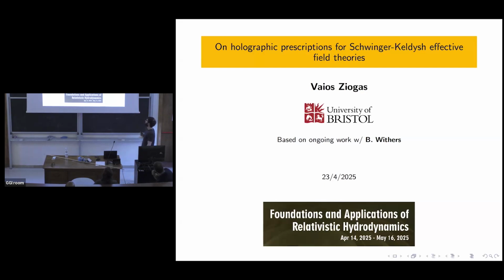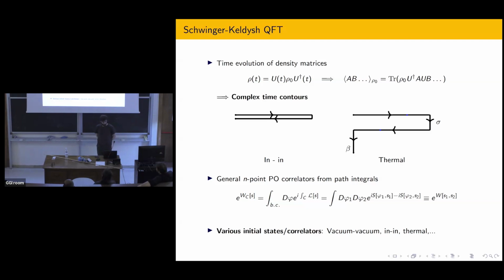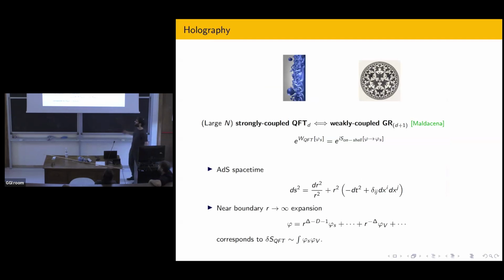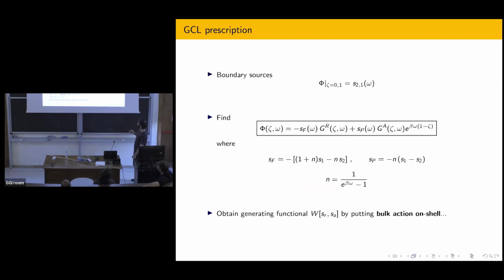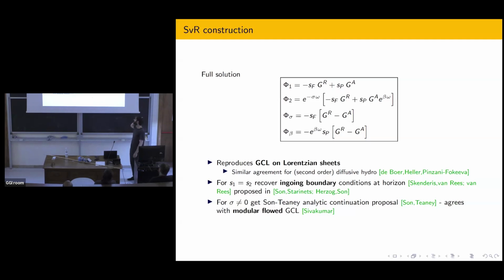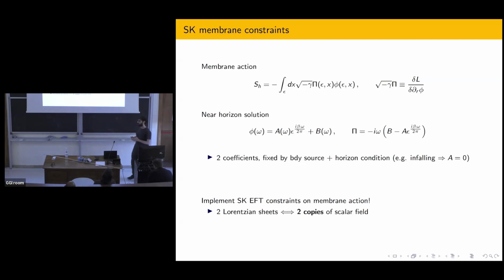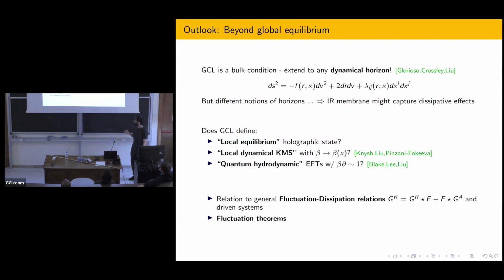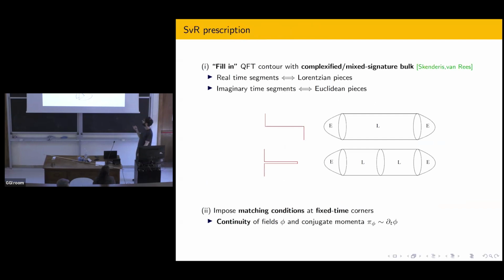Vaios Ziogas : "On holographic prescriptions for Schwinger-Keldysh effective field theories "